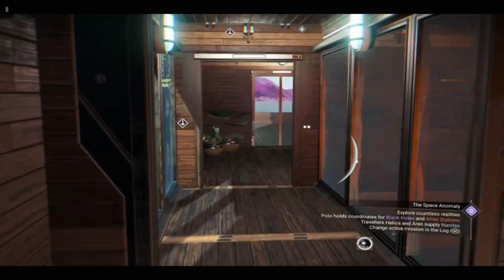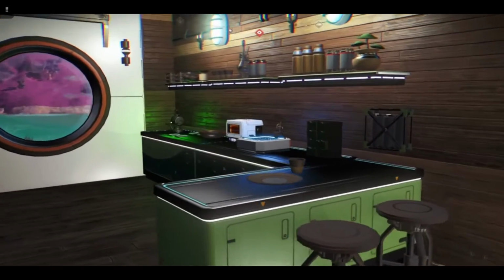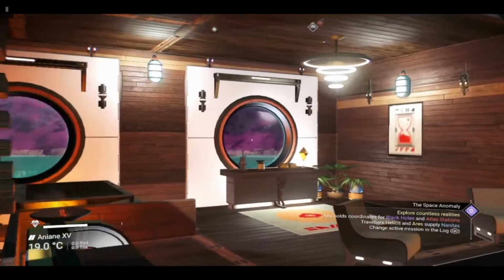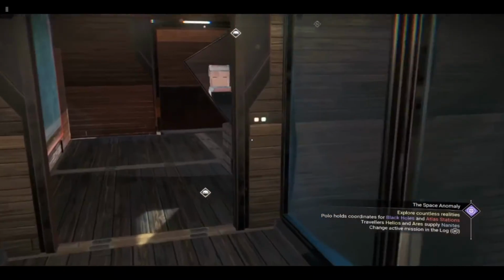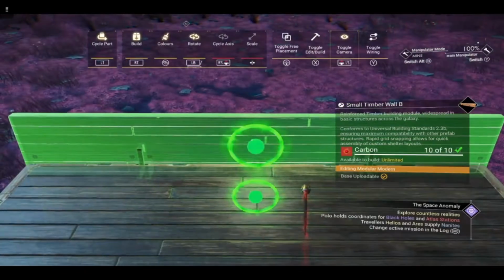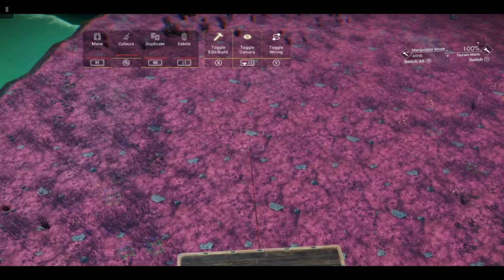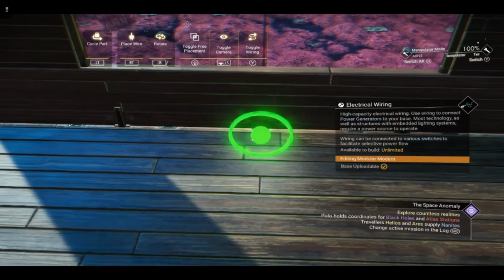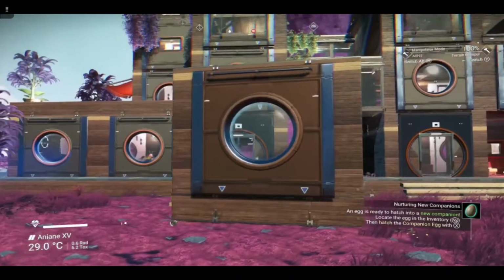No Man's Sky - Modern Modular house and tutorial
Join me to learn how to combine wood and modular pieces in this modern modular build.

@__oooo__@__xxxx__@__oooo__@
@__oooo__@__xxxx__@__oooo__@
If you like my work and want to support it, please consider becoming a patron or member, I think I have some value for money perks and you can start by giving as little as $1
Or Click the join button above to become a YouTube member
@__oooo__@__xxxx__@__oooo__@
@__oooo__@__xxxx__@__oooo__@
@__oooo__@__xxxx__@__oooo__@